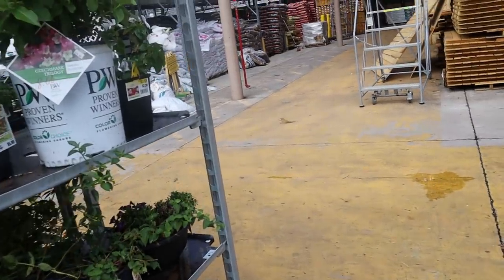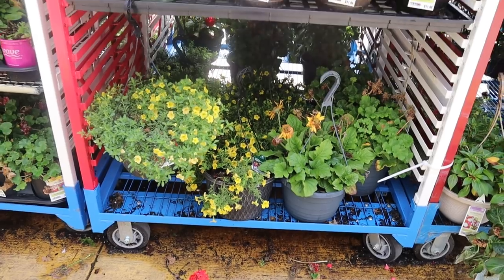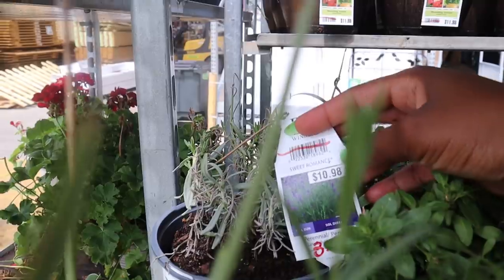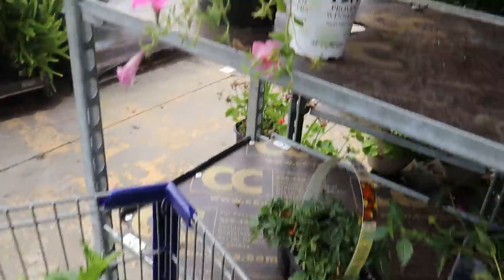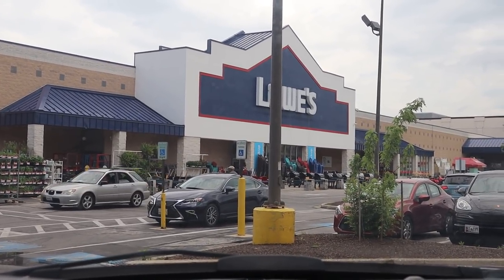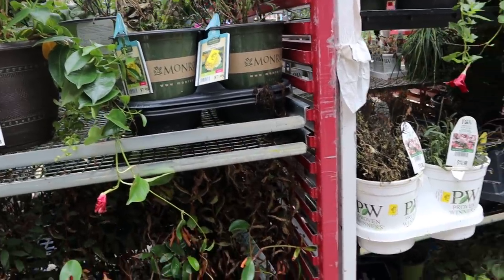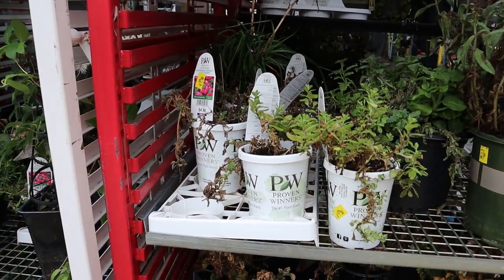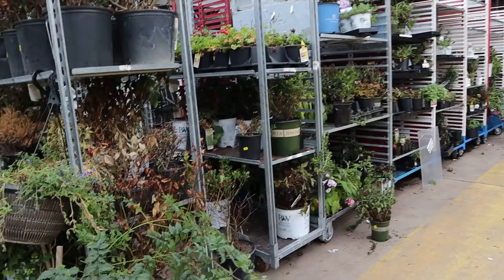HOW TO shop for plants | Shop with me| Clearance| More bang for your Buck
I don't know about you guys, but I love saving money. In this video ill take you guys along with me to shop for plants. All clearance plants!

*I don't know the rights to this music*